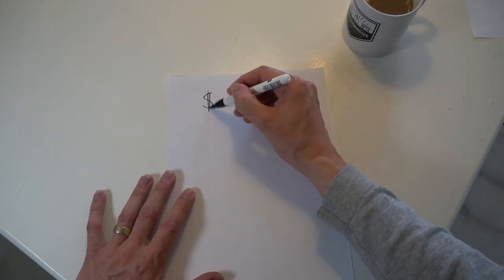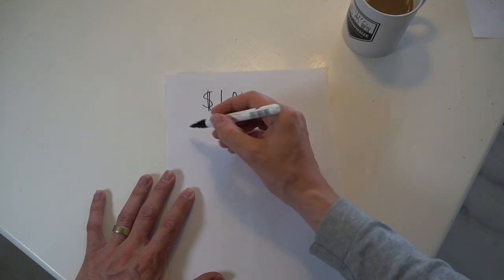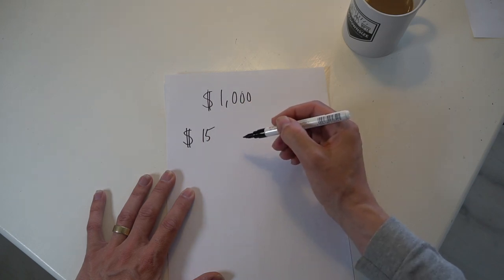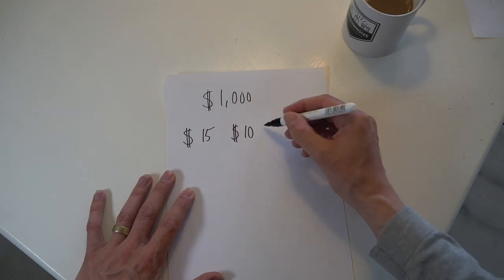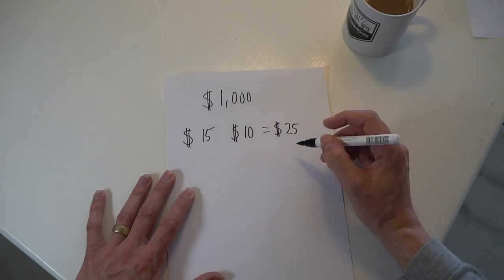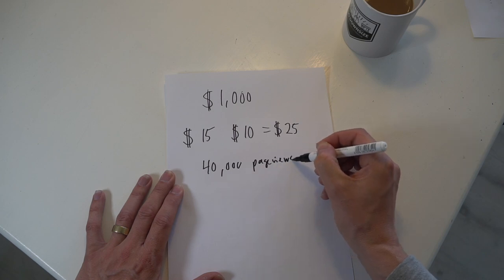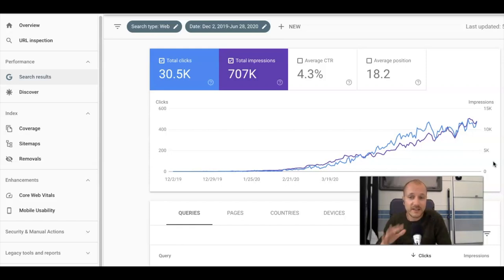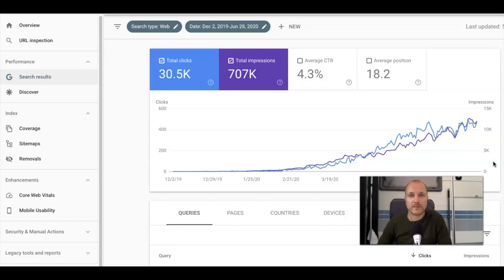$1,000 per Month Passively? Here's How Many Articles It Takes (on average)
I do the math for you and I also show you exactly how fast I see traction with a brand new site on a newly registered domain.

It's a bit frustrating the first times you build a site to make you some money because there are so many factors to think about. And the most burning question is of course, how SOON can you start making some real money with the site.

I show you how you should go about it and also how you should distribute that content across your site(s).

Things have changed quite a bit over the last year or two with Google and today we just need more authority to rank for the good stuff.

Steal my best tips on how to get off the ground quicker and how to start making money with your site.

Other videos I mention in this video:
1:34 - How to earn the most with ads
7:01 - How to find underserved topics that rank without links